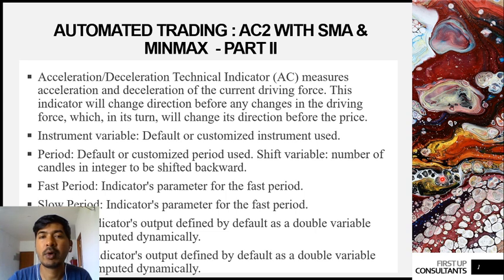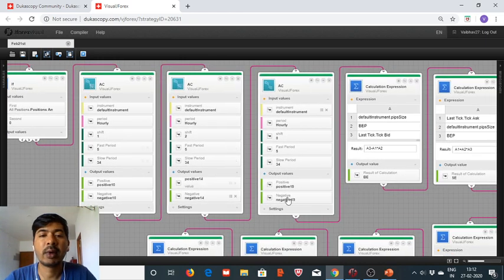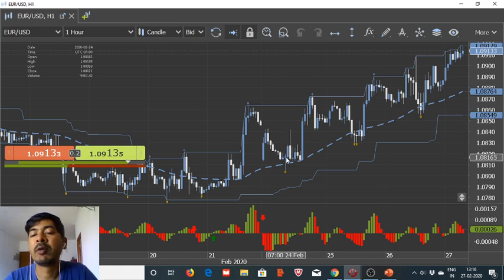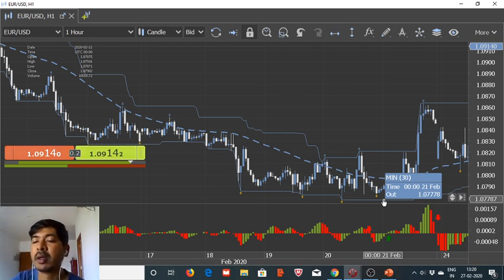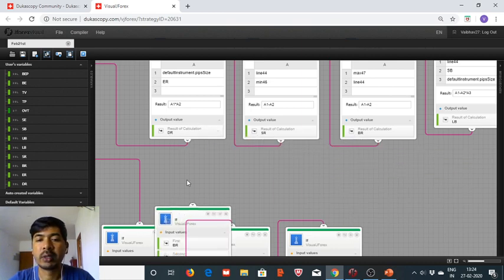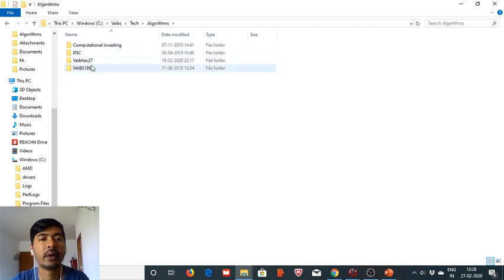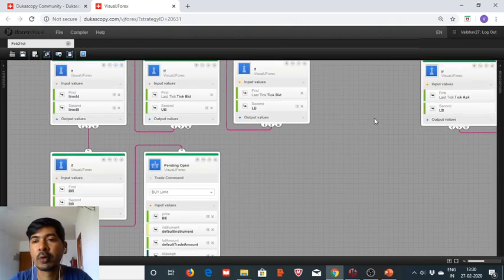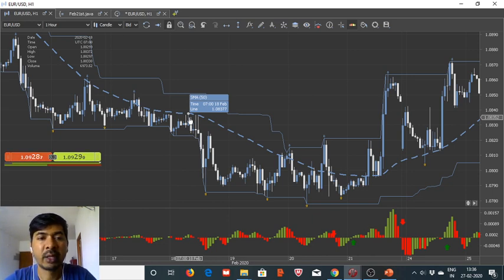Automated Trading: AC2 with SMA & MinMax Part II